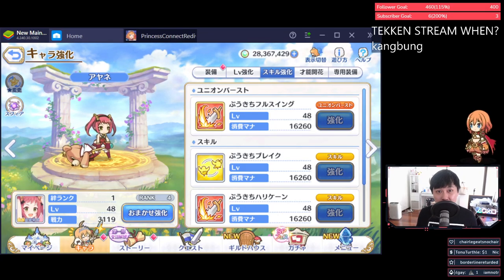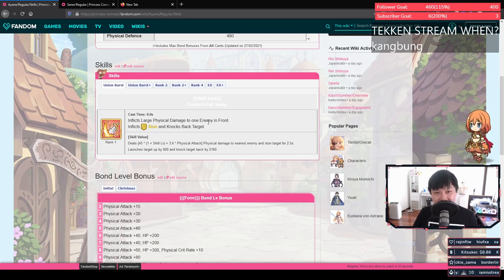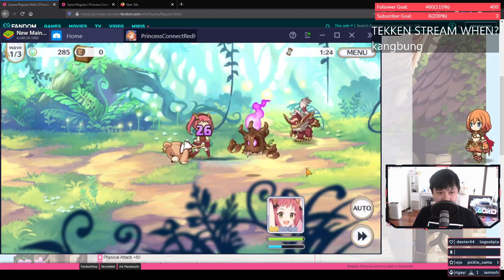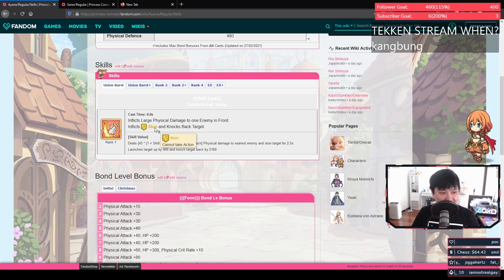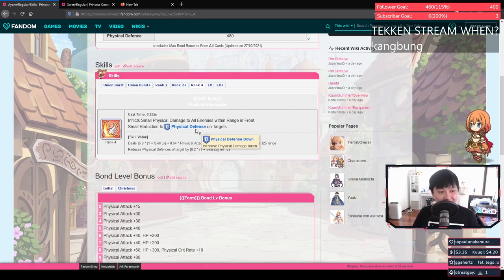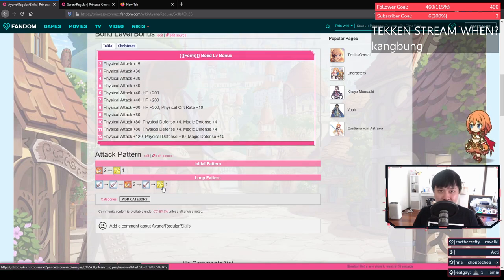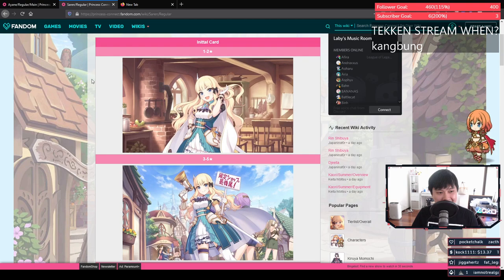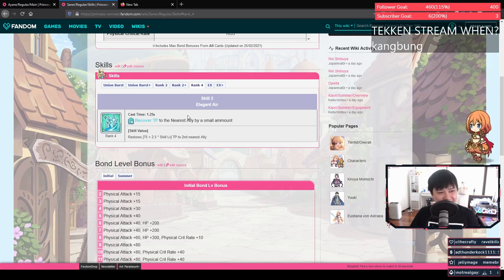[Princess Connect! Re:Dive] Ayane + Saren Banner (Evaluations, Utilities for Clan Battle & Arena)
New banner, new me. Here we go with the new banners, but let's see how they go. Ayane and Saren are both pretty fun, but they are by no means critical. In this video, I break down the two units and have a look at their different kits as well as where they could possibly fit in today's meta.

Take care,
Lace